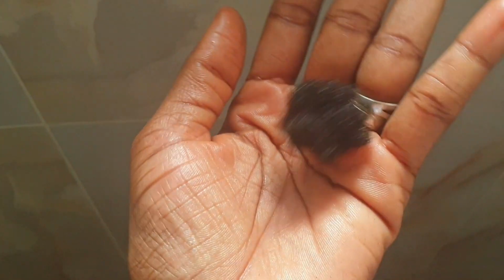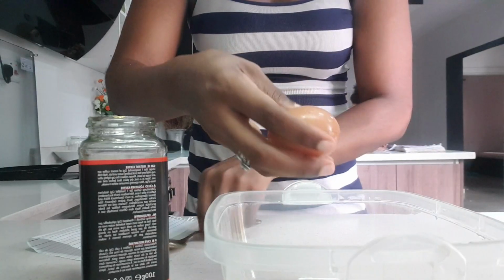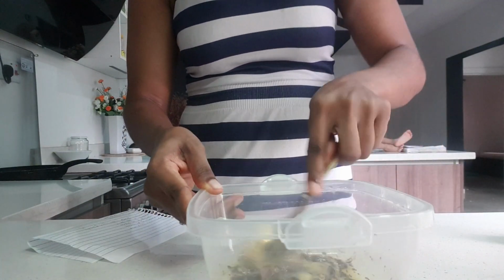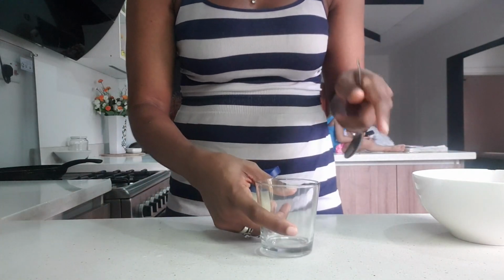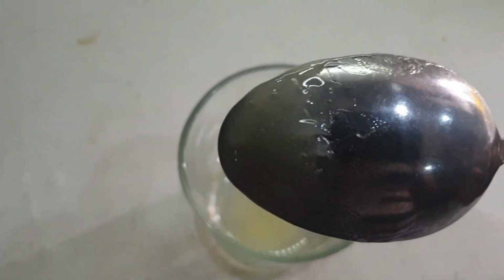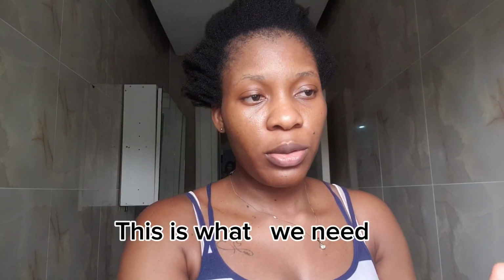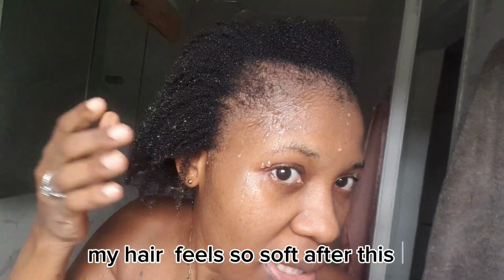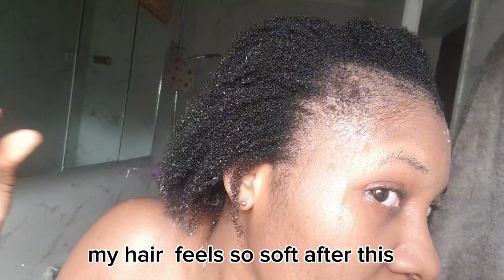USE THIS PROTEIN TREATMENT TO STRENGTHEN AND BOOST YOUR HAIR GROWTH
Benefits of  all the ingredients I used    📌⬇️
* It promotes hair growth .
* It keep the scalp fresh and reduces scalp infections.
* It helps to stimulates blood flow circulation to your scalp.